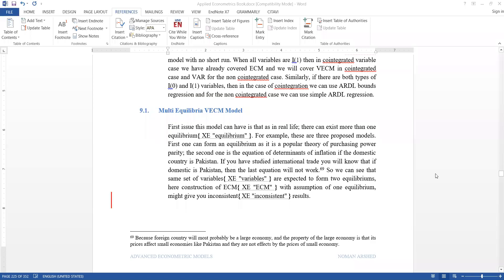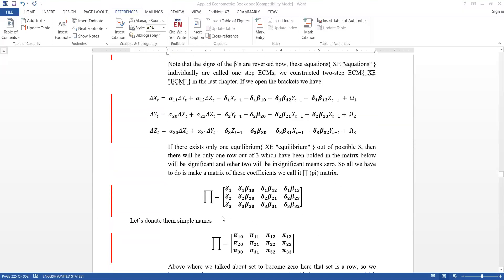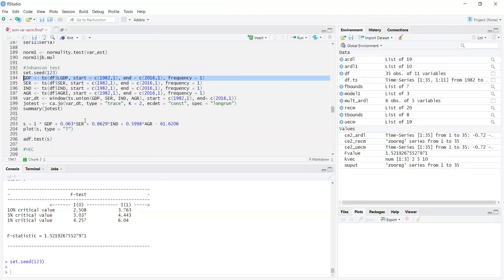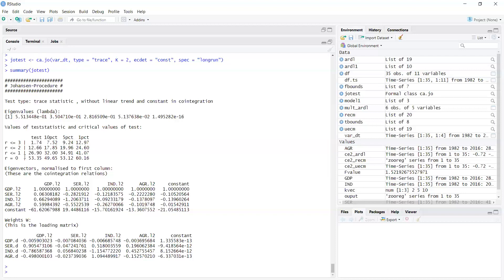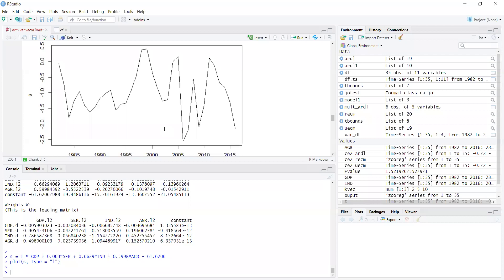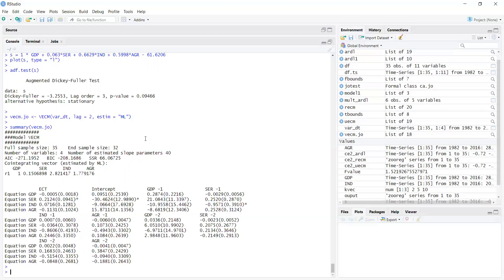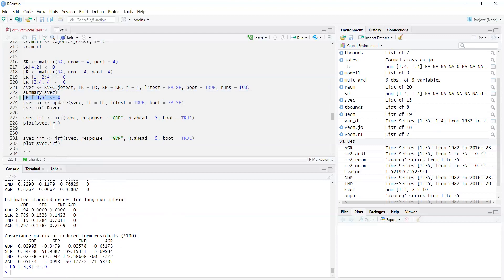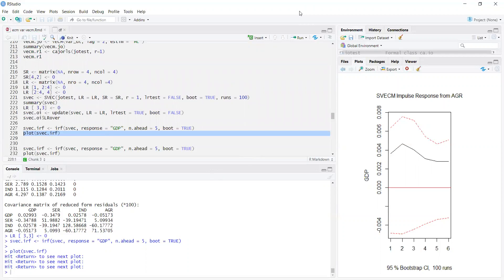R studio - Johanson Juselius Vector Error Correction Model for Multi Equilibria Timeseries Data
This model is used when there is more than 1 long-run equilibrium in the model and all of the variables are non-stationary. It is using same library and data file as the ARDL model

Learn R studio - Johanson Juselius Vector Error Correction Model for Multi Equilibria Time-series Data